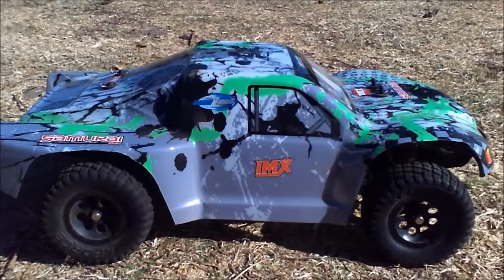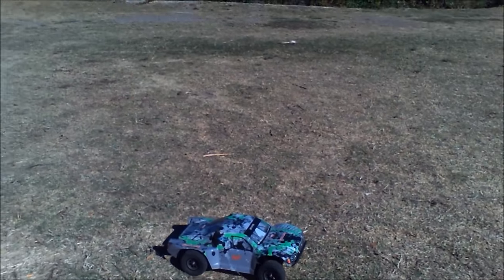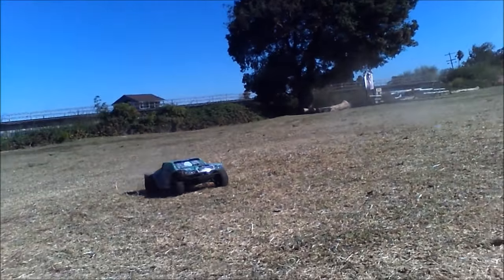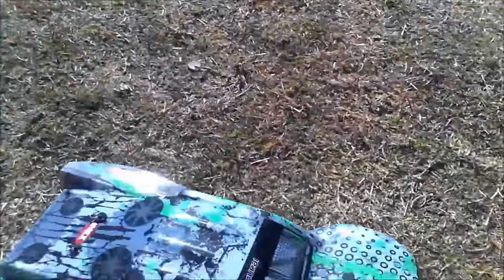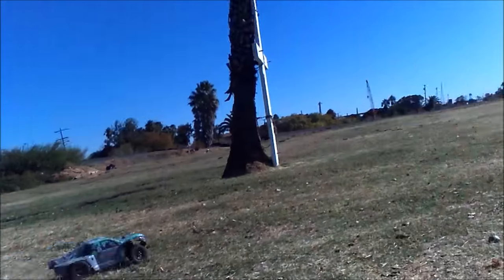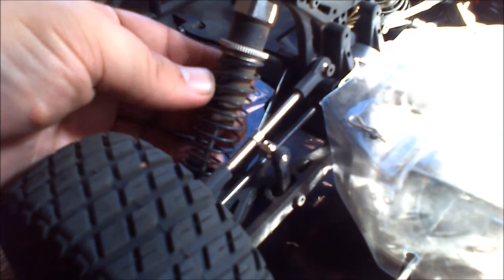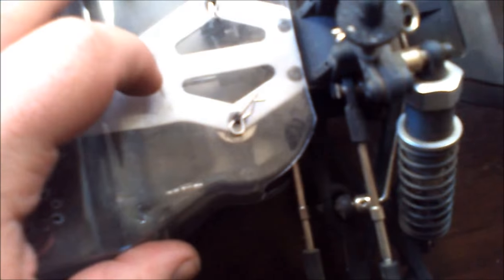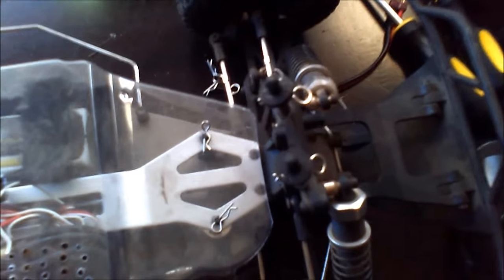IMEX/VRX Samurai - 4300kv Brushless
3s run..and a overview of the truck. *foul language* *4300kv*